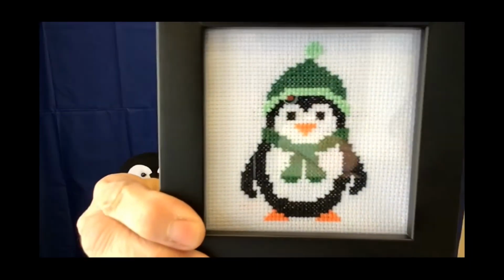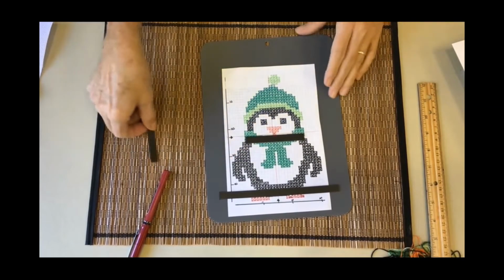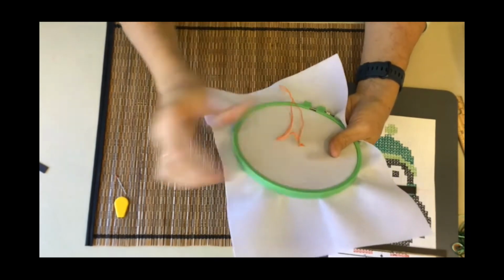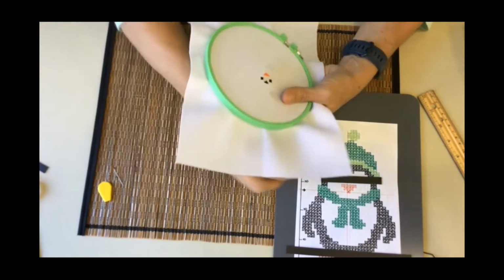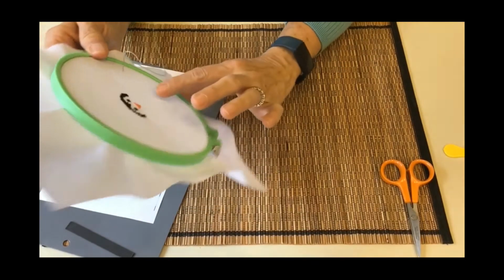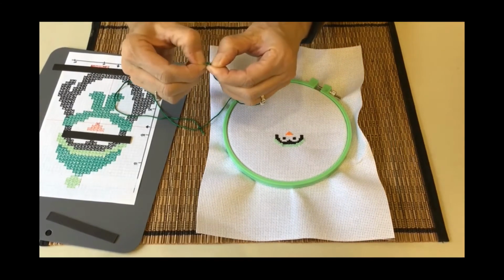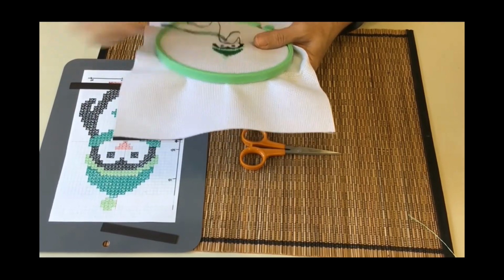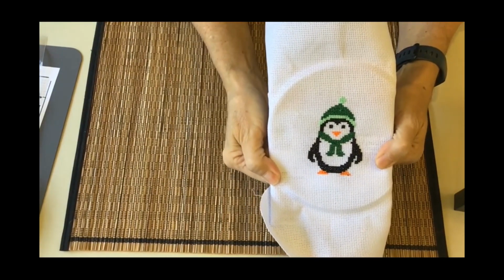Cross Stitch 101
Ages 18 & up. Get started with cross stitch! Limited kits will be available to pickup at the Cochrane Rockville Branch Library or bring your own supplies to follow along with our YouTube video. Our Penguin pattern is available to download